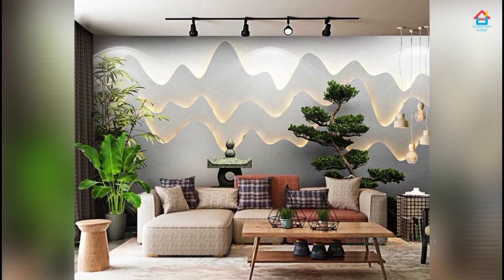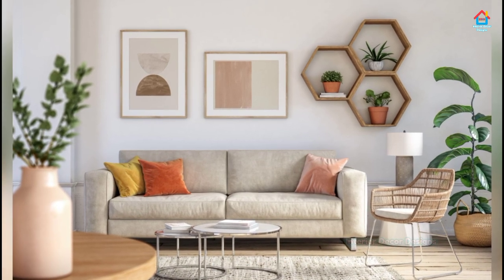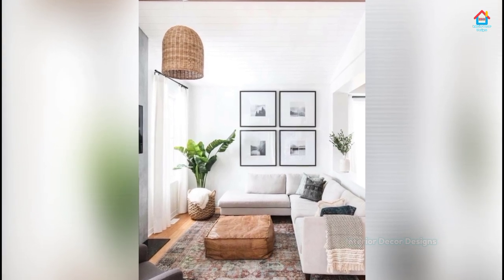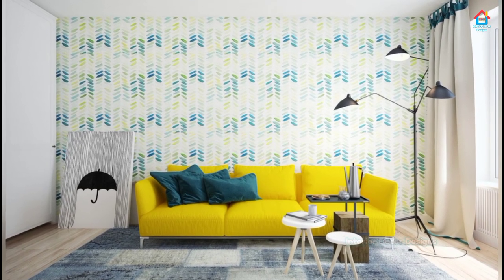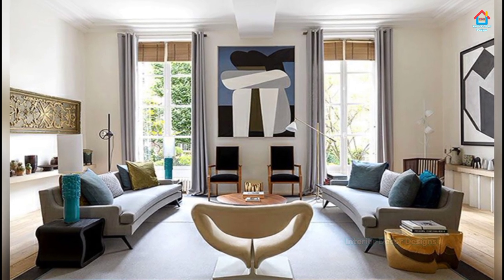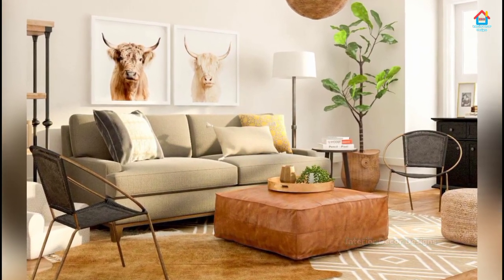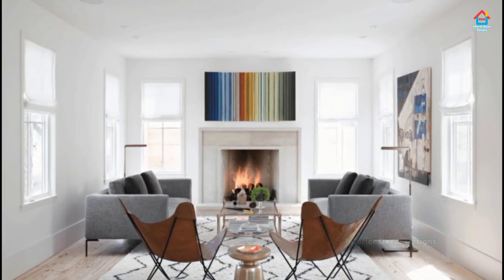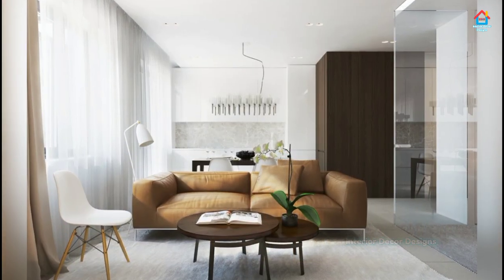Beautiful Small Living Room Interior Design Ideas For Modern Home | Small Drawing Room Design Ideas